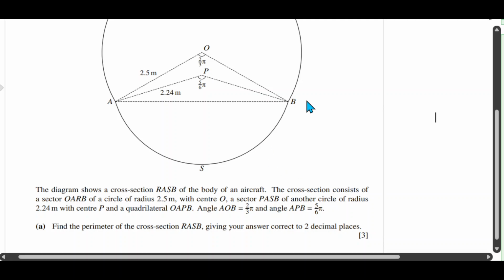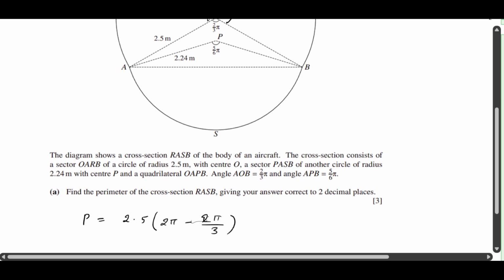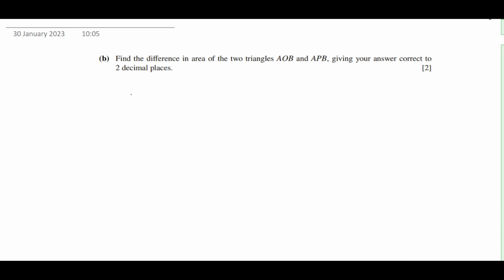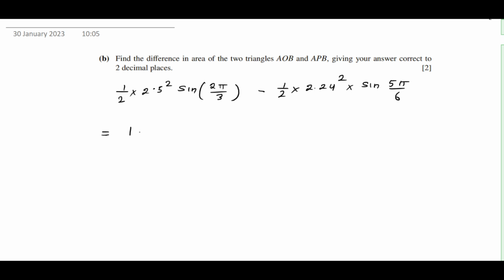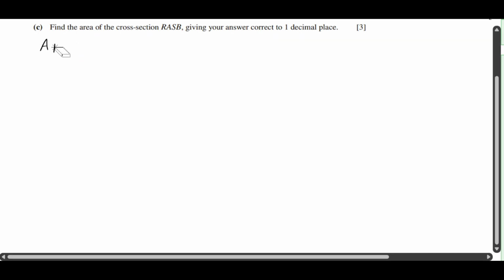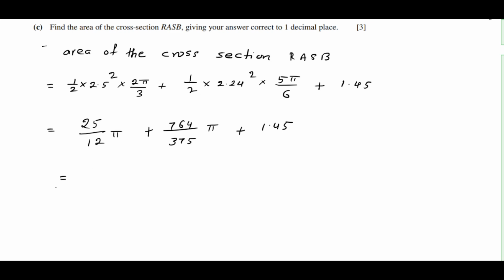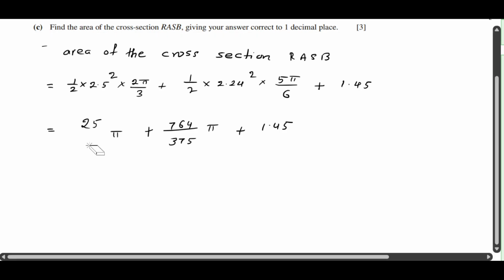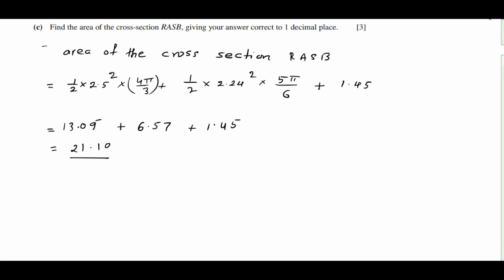9707 12 O N 22 Q10 Circular Measure